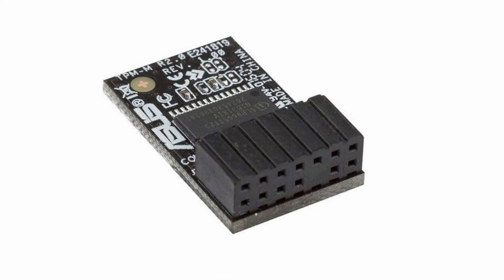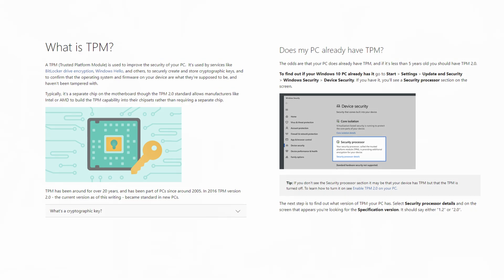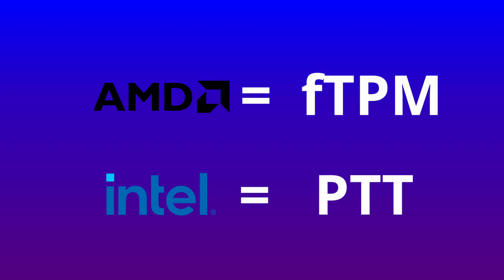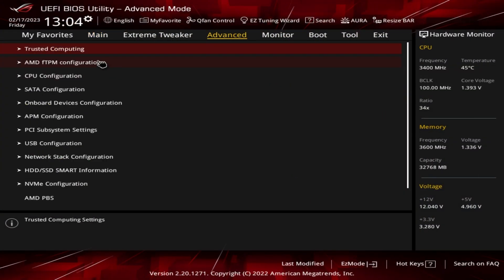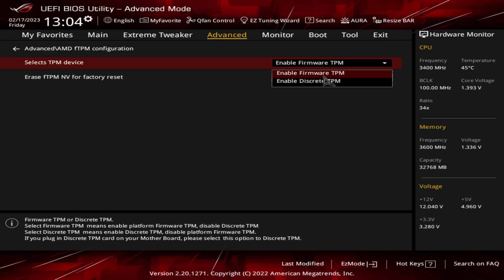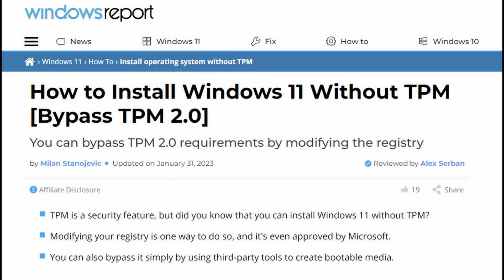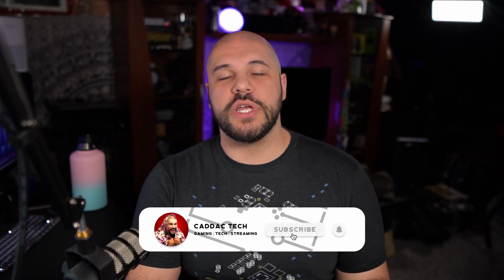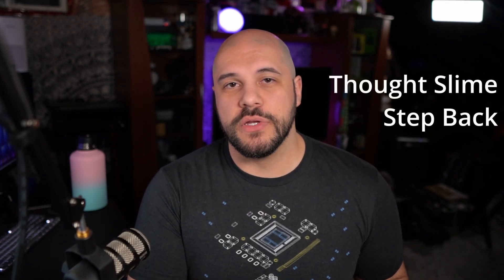You Don't Need New Hardware for Windows 11!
A lot of people have been confused and misled by the Windows 11 requirements, thinking that their hardware isn't compatible or supported. Well let's talk about the biggest elephant in the room, TPM. We will talk about what it is, how you can likely enable it on your existing hardware, and how you can bypass the check all together.

║ TIMESTAMPS ║
00:00:00 - Intro
00:00:51 - What is TPM?
00:01:15 - How to enable it
00:03:13 - How to bypass it
00:03:36 - Closing Thoughts

Love you!